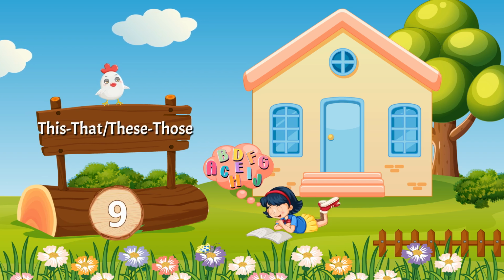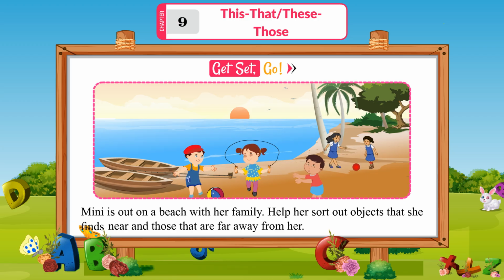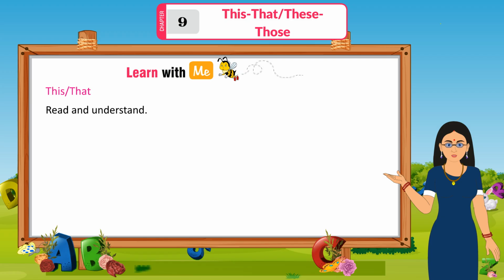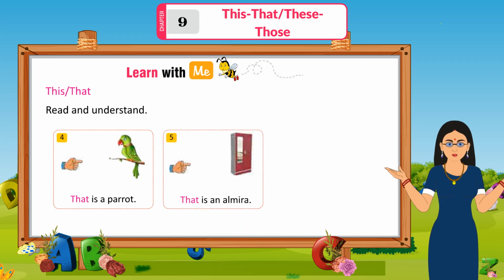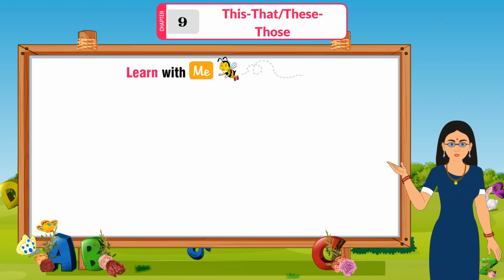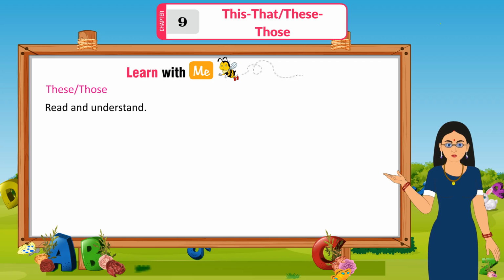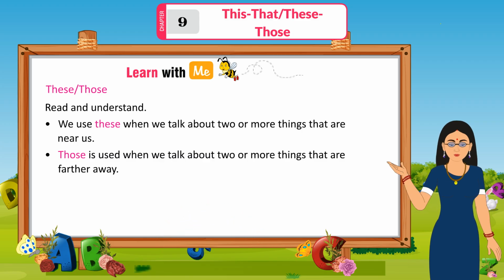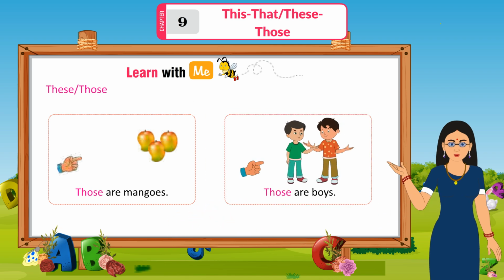Ch-9 This-That/These-Those Chapter | Easy English Grammar Book | Class 1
English Grammar for Class 2 | This, That, These, Those (Near & Far)

In this video, Class 2 students will learn how to use this, that, these, and those in a very simple way. Children will understand how to talk about things that are near and far with easy examples and pictures. This lesson is perfect for young learners who are starting English grammar. 😊

✨ Easy explanation for kids
✨ Learn near and far words
✨ Fun grammar practice for Class 2

What you'll learn:
This/That: For single objects.
These/Those: For groups of objects.
Fun examples from Mini’s day out!